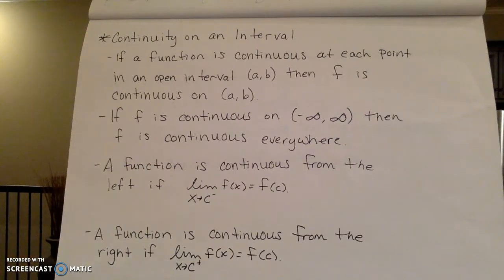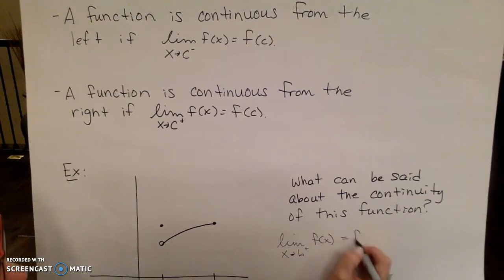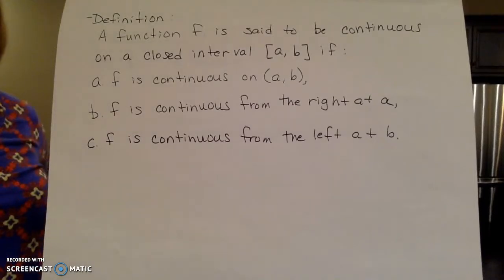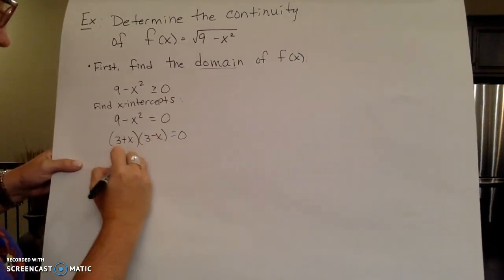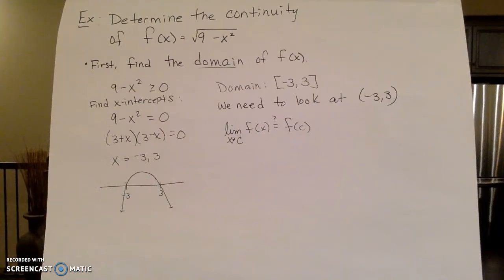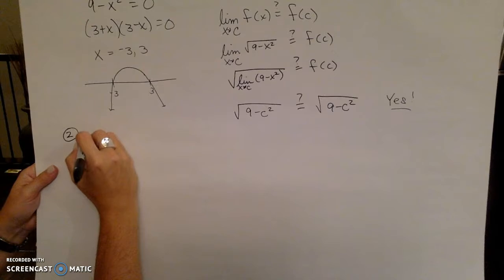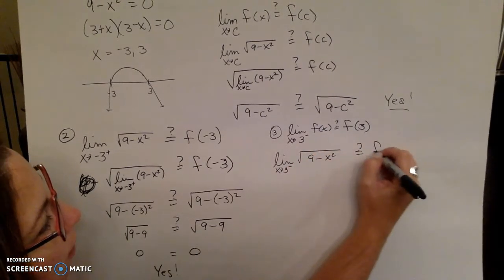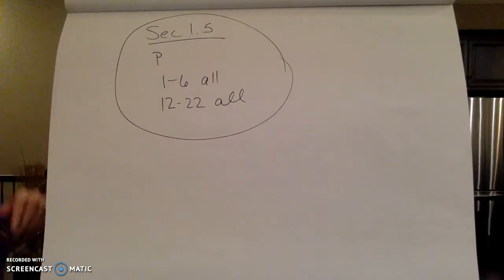Calc Sec 1.5 Part 2